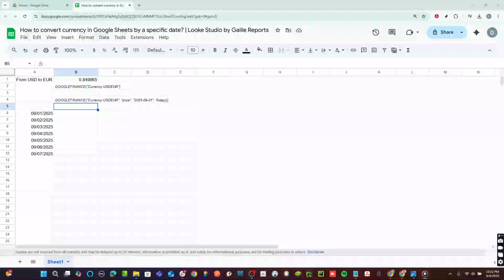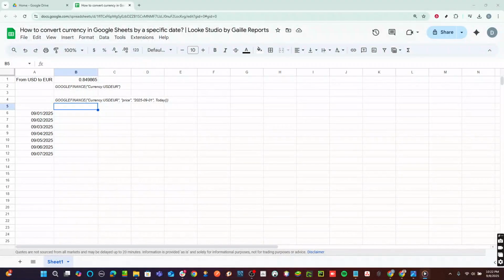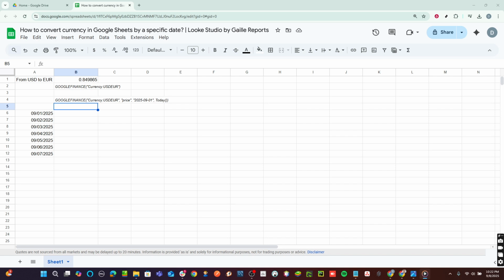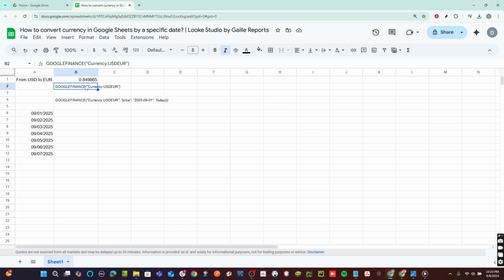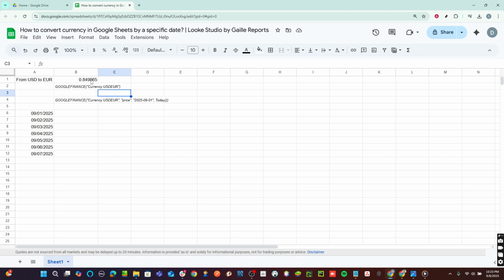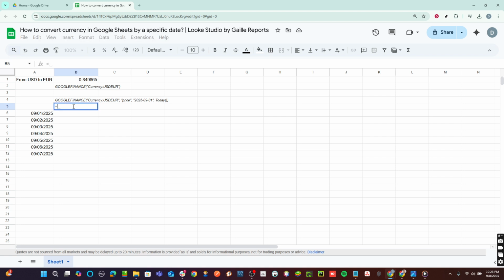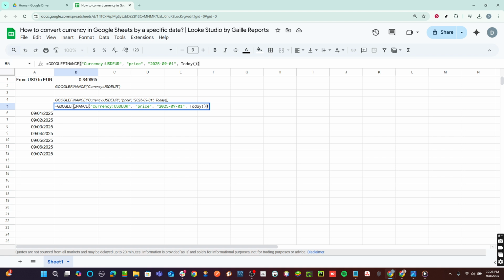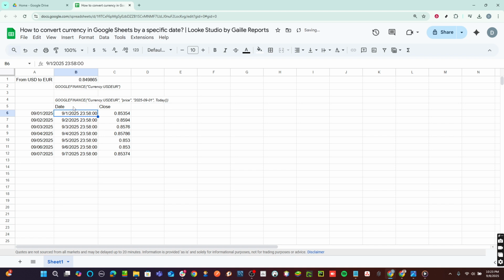How to Convert Currency in Google Sheets by a Specific Date [2025 Guide]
In today's video we cover: currency conversion, Google Sheets, convert currency, currency rates, financial tools, spreadsheet tutorial, date-specific currency, Excel vs Sheets, Google Sheets tips, online currency exchange, foreign exchange rates, Sheets formulas, Google Sheets functions, convert money, finance tutorial, budgeting tools, data analysis, currency calculator, Google Sheets guide